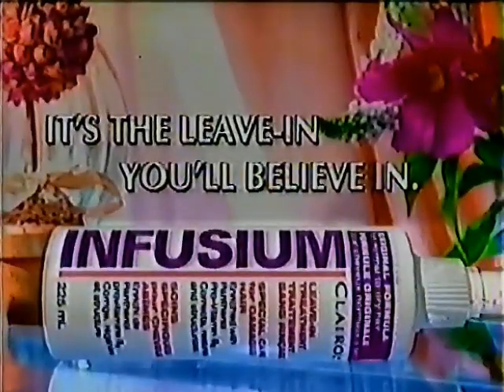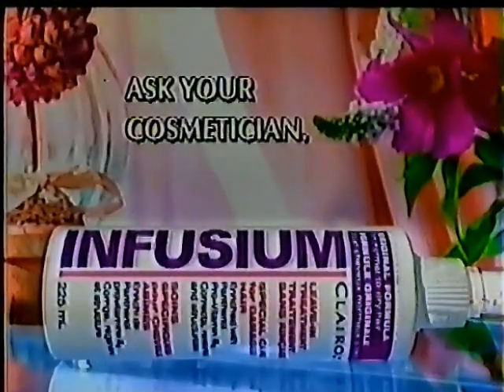Infusium commercial from 1997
Pulled from VHS Tape of September 27th 1997 broadcast of FX The Series on CFCN (CTV)